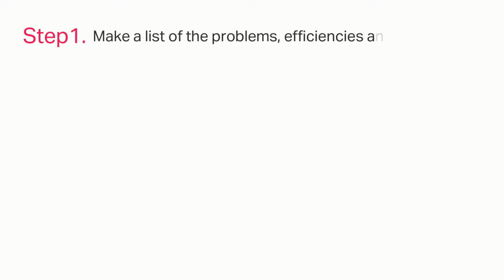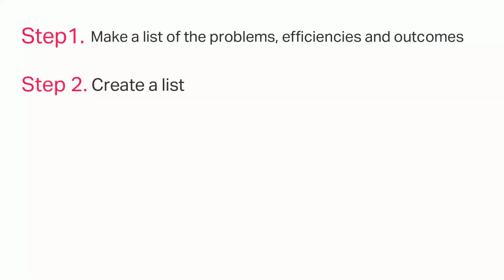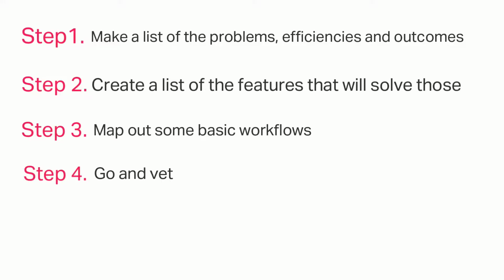How to? with Pixie and XU Magazine - Kellie Parks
In this episode, we're joined by Kellie Parks from Clearwater CA to talk about why UI matters when choosing new technology.